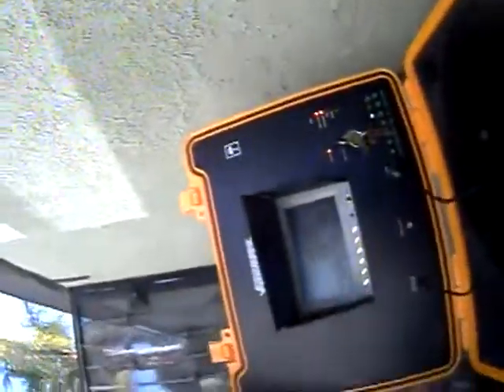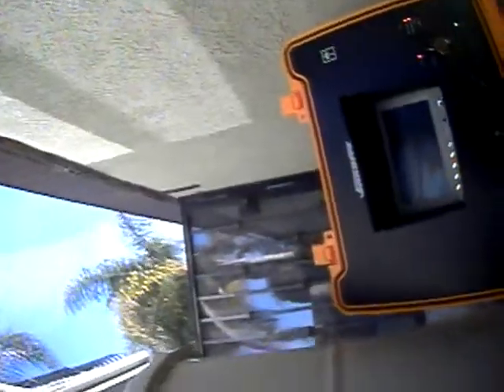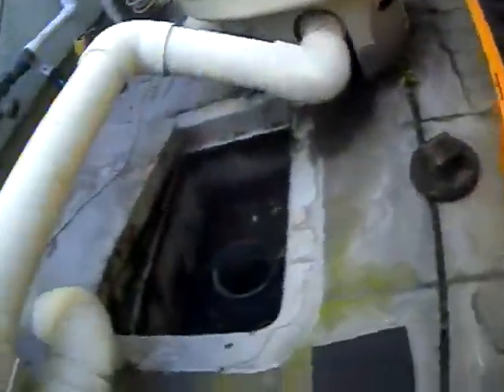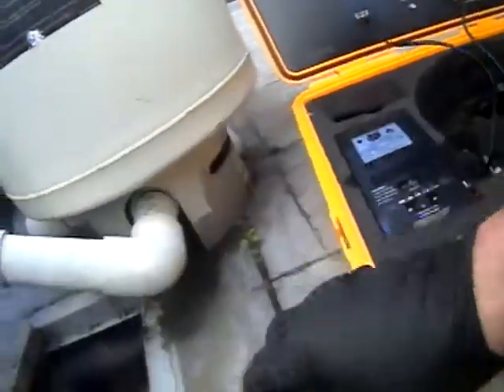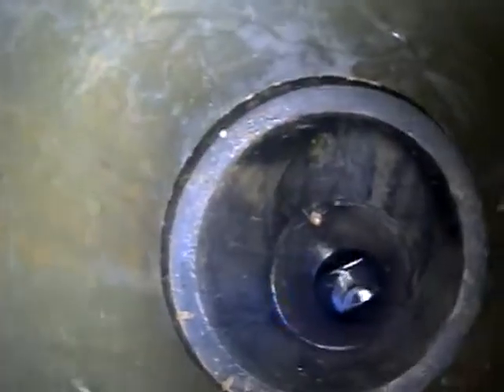Sewer Line Video-11164 Braddock Dr, Culver City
Sewer Line Video-11164 Braddock Dr, Culver City completed 2/24/19. Completed by RND Home Inspections